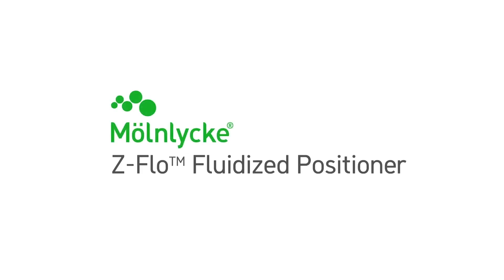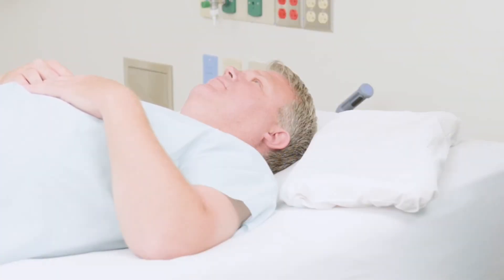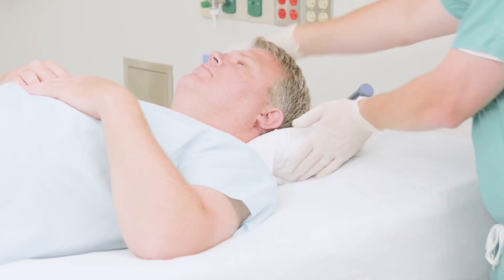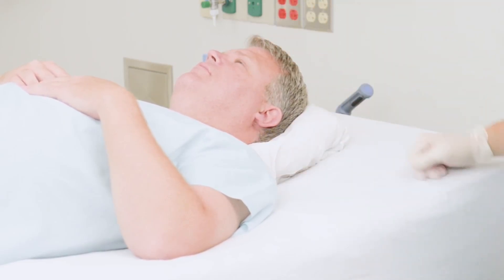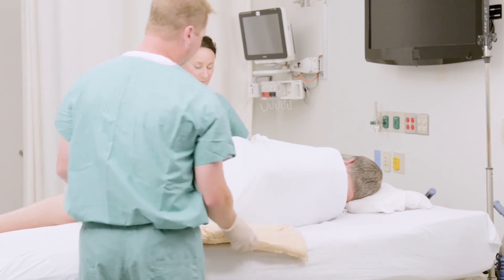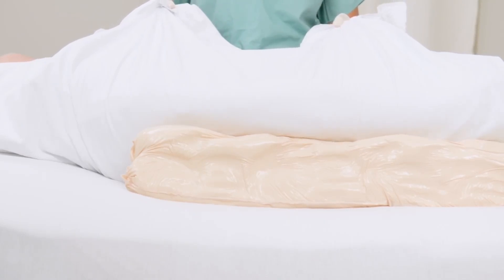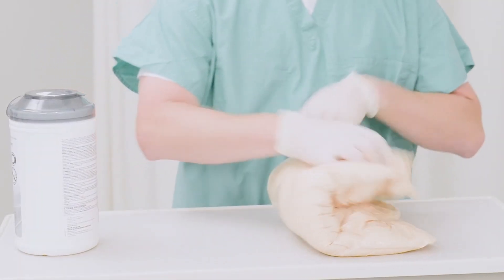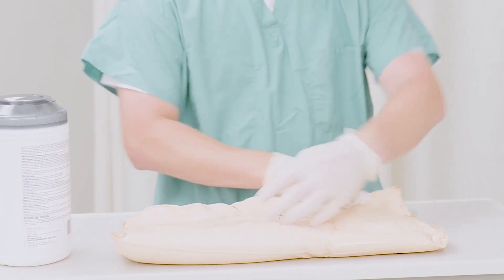Mölnlycke Z-Flo Fluidized Positioner – Application Guide